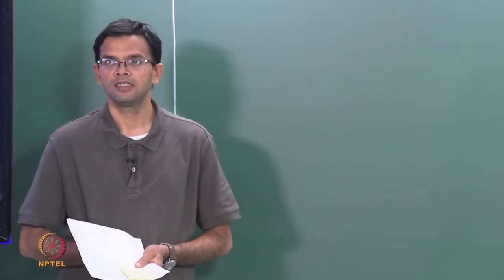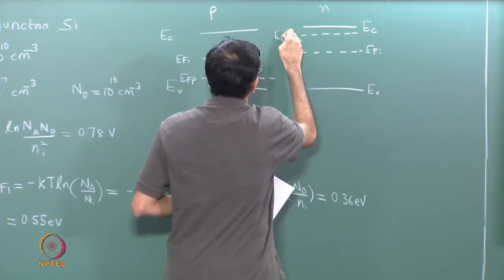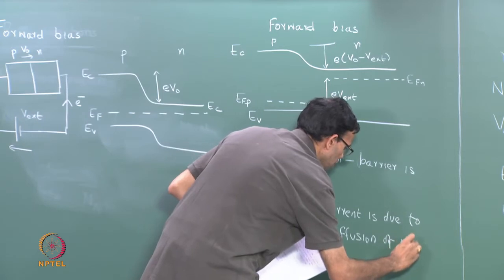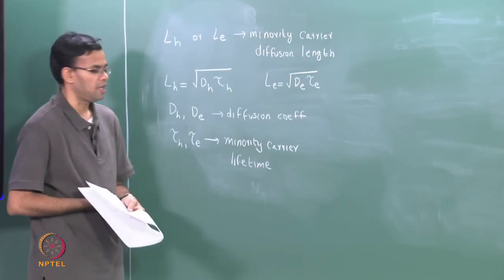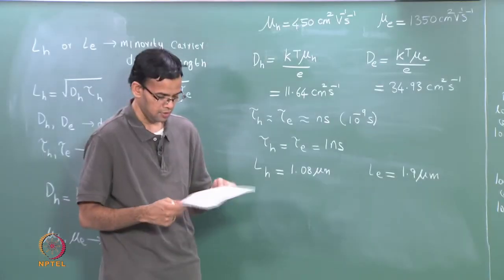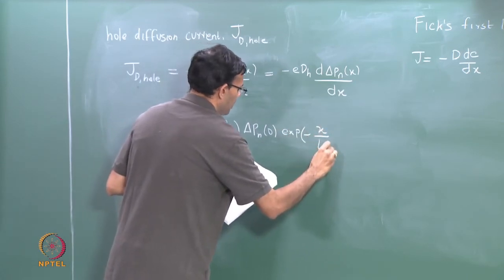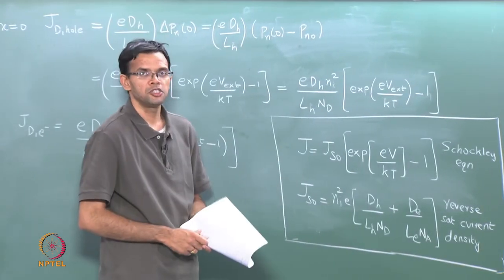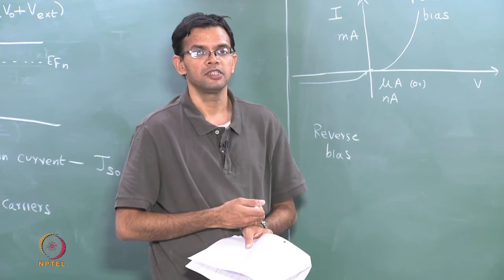pn junctions under bias